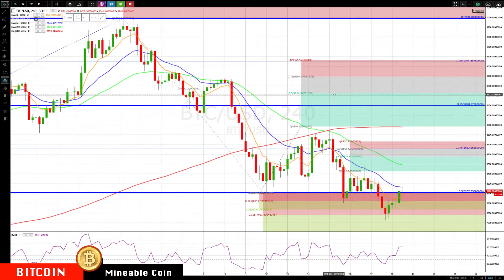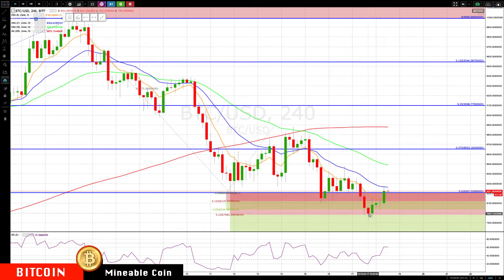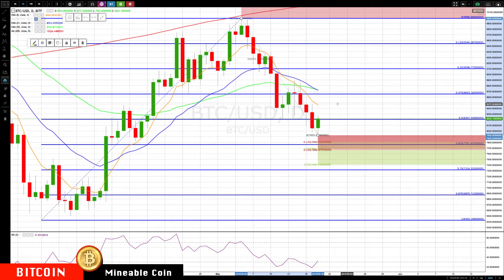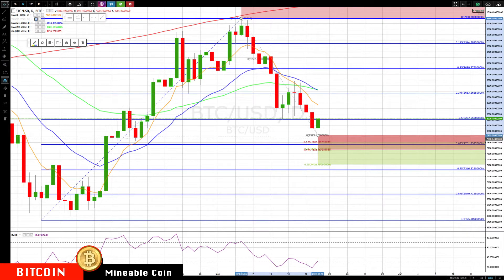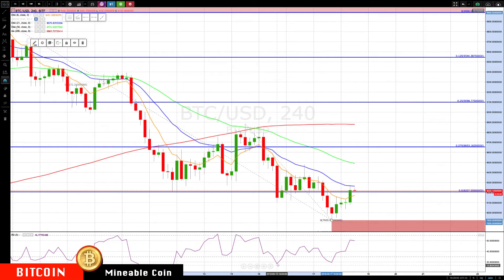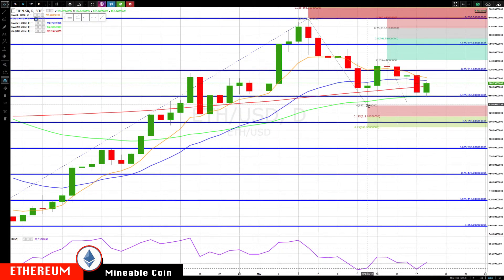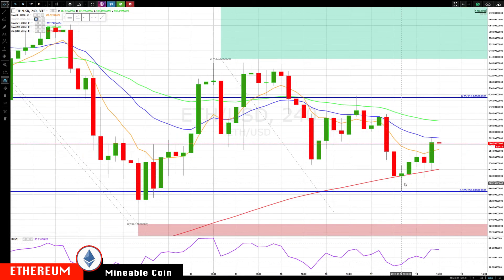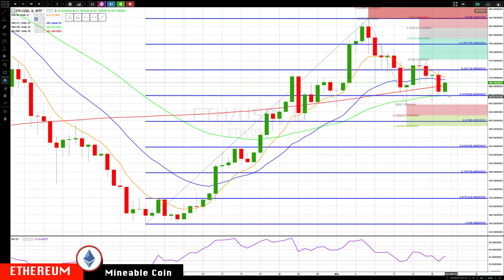"Sitting On Our Hands" BITCOIN : ETHEREUM May-18 Update CryptoCurrency Technical Analysis Chart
Chapters
BITCOIN - 0:11
ETHEREUM - 3:27